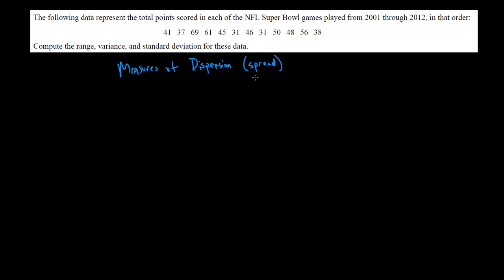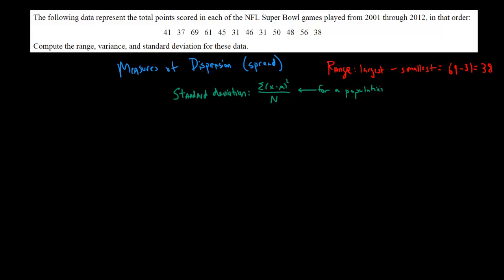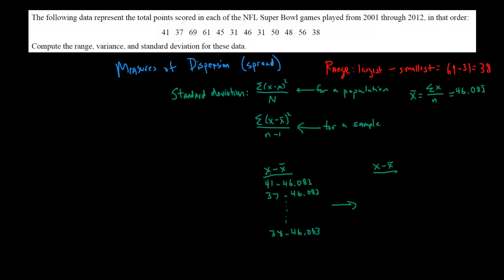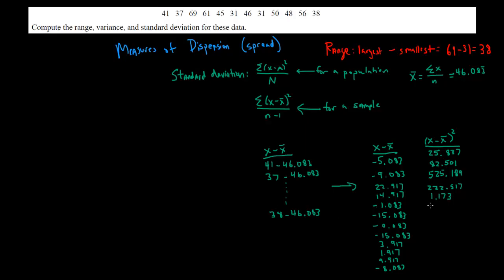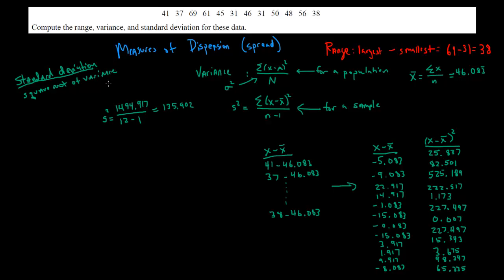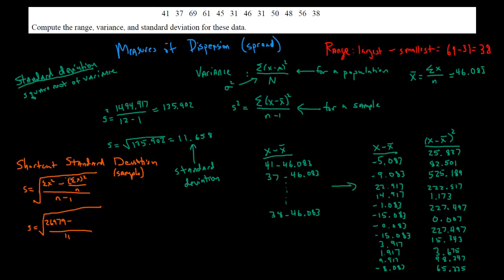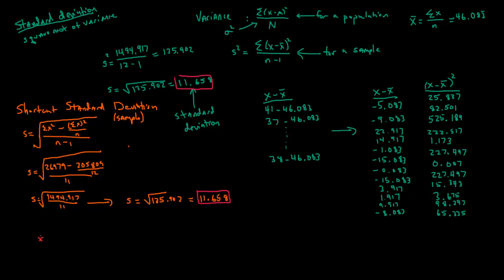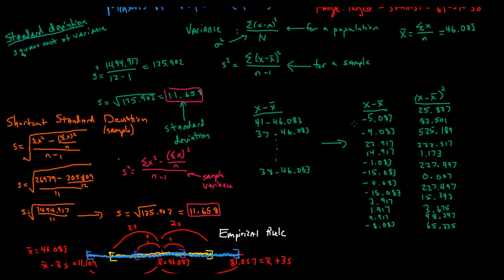How to Calculate Measures of Spread (range, variance, standard deviation)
In this tutorial we discuss how to calculate measures of spread (dispersion). These numerical figures show us how far spread out or how close data are grouped together. We focus on variance and standard deviation in this video. We use both the traditional and shortcut methods to find standard deviation. Remember, pay attention to the type of data you have (sample vs. population) since the formulas are different for each.